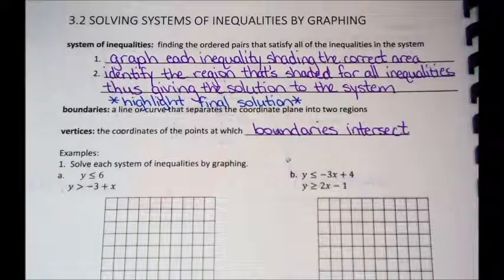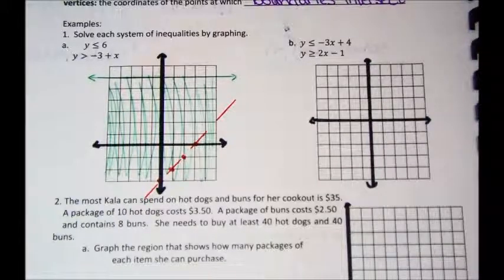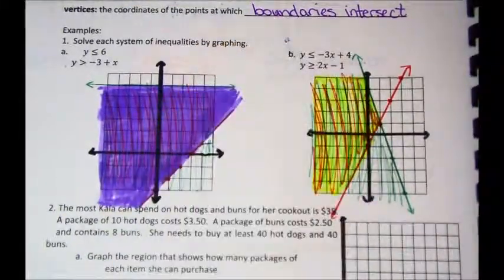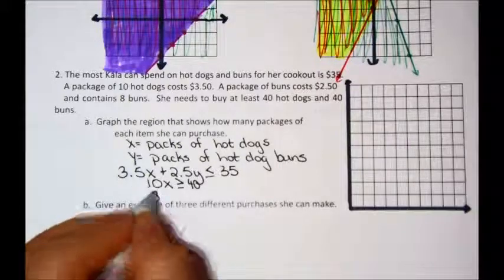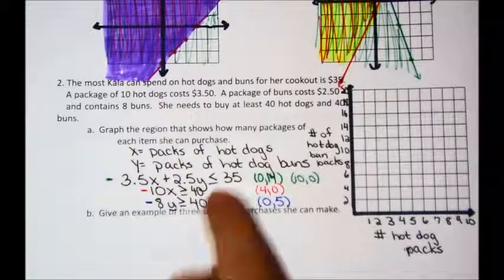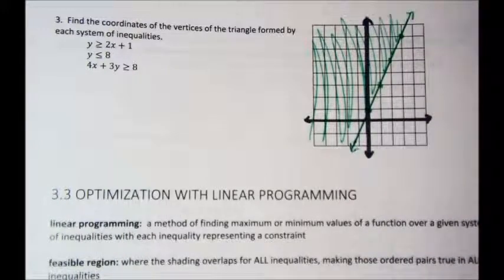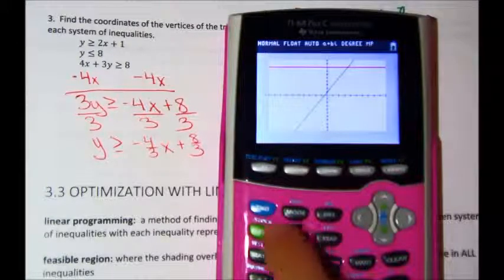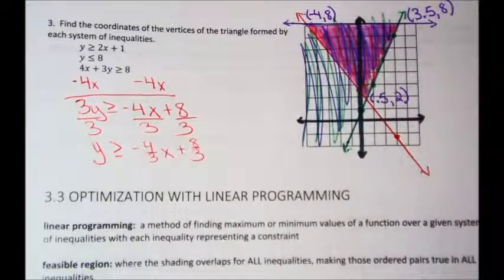Section 3.2 Solving Systems of Inequalities by Graphing